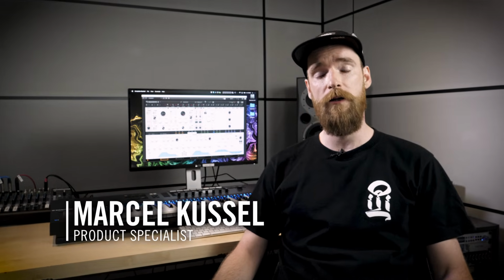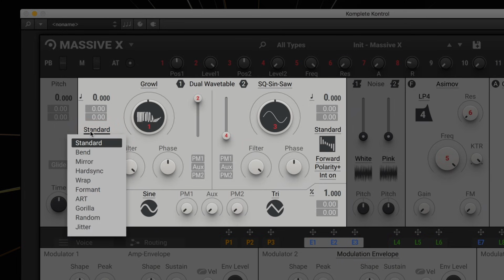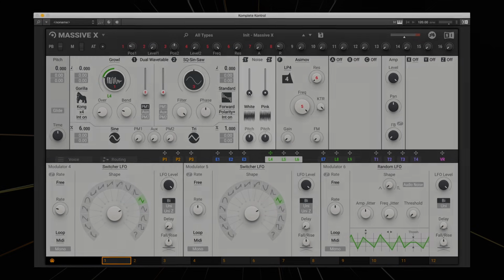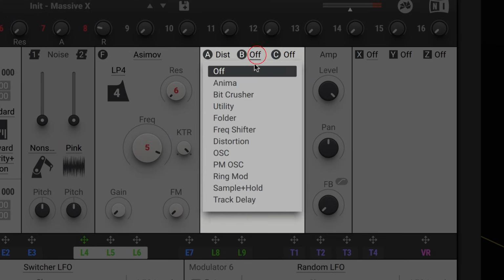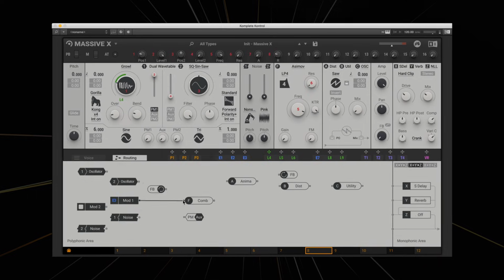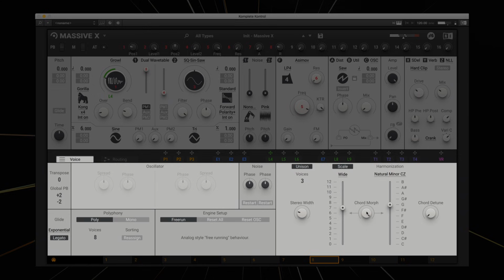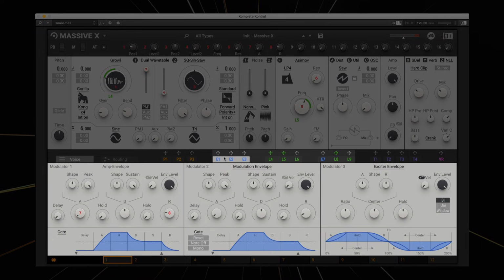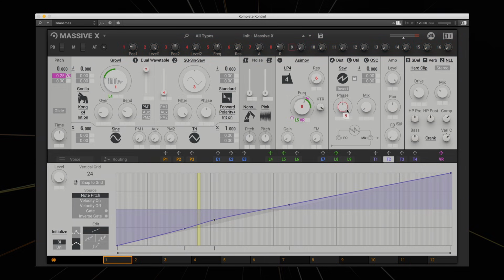MASSIVE X Walkthrough | Native Instruments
Get an overview of what makes up MASSIVE X, and how it works – from sound sources, to sculpting, routing, and modulation.

Rethought, rewired, and reincarnated – MASSIVE X is the successor to an iconic synth that helped spawn entire genres. Designed and built from scratch, the new instrument builds on its heritage to rethink and redefine the possibilities of a virtual synth.